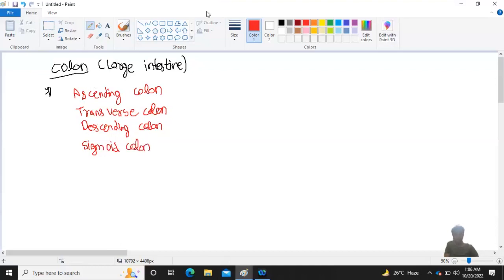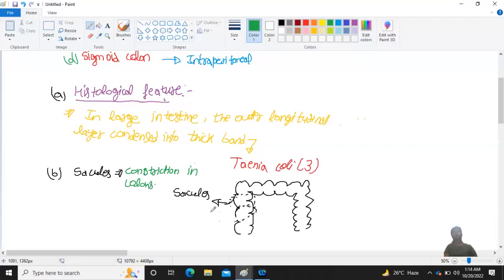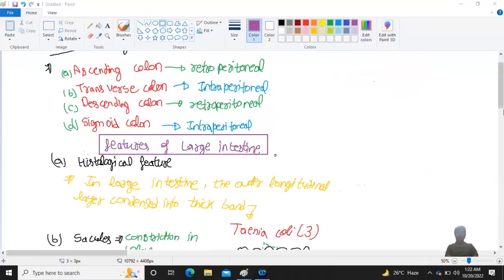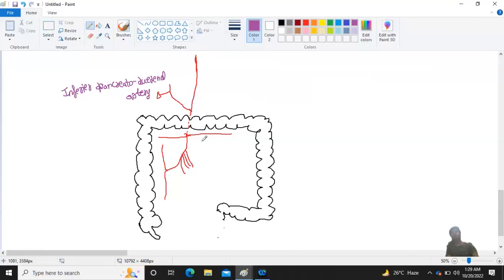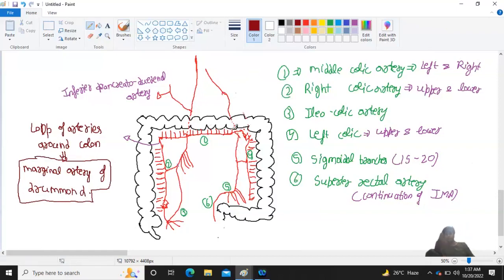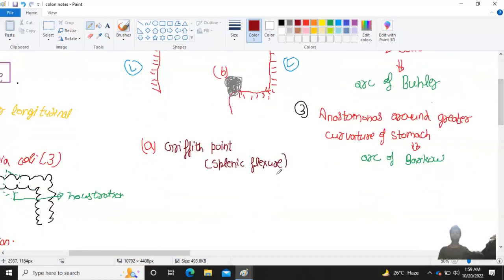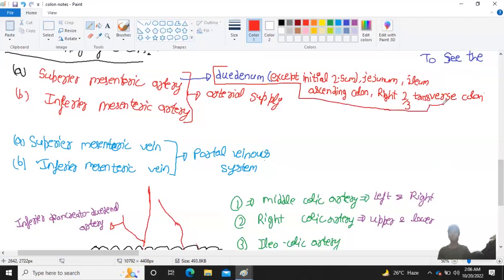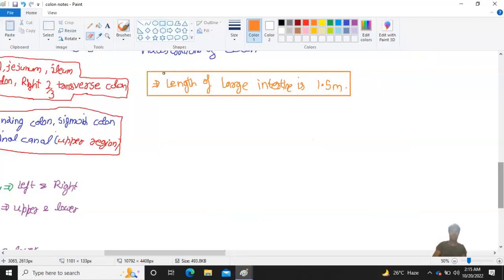gross anatomy:abdomen (large intestine anatomy and clinical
lecture notes